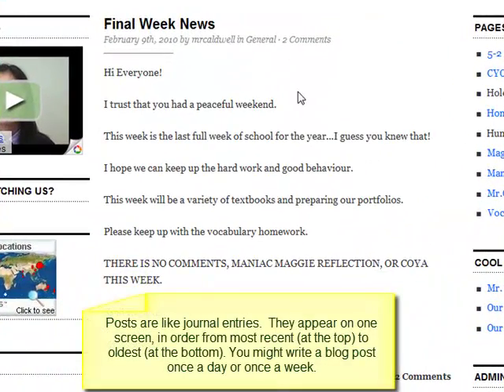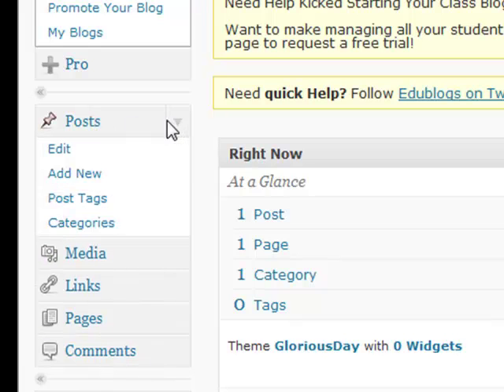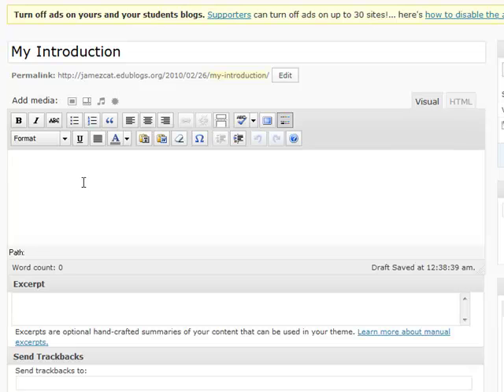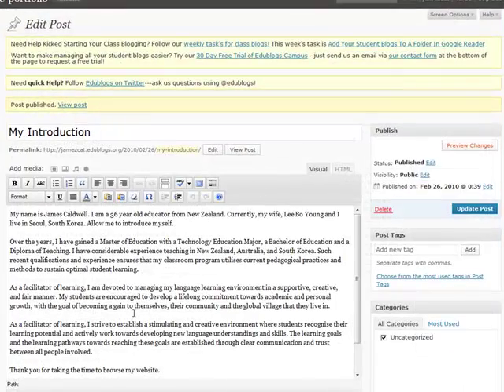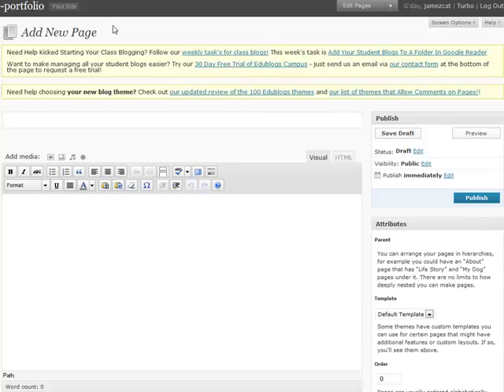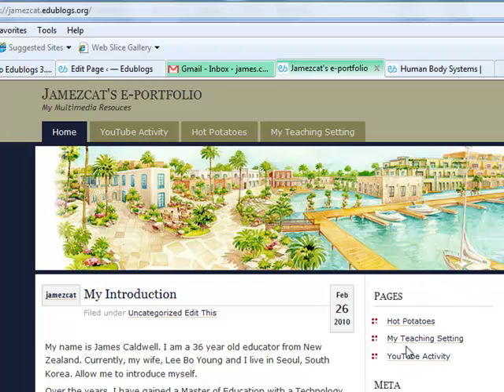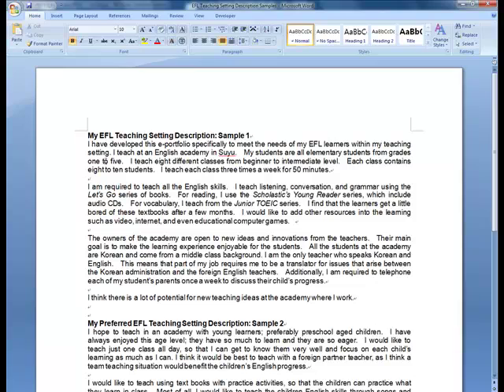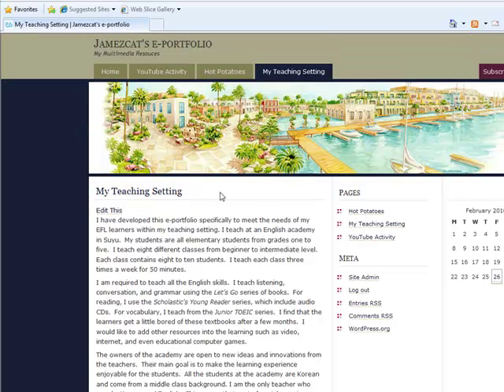Module 1: Adding posts and pages to your blog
This is Part 3 of Module 1 for the Multimedia in the EFL Classroom course.